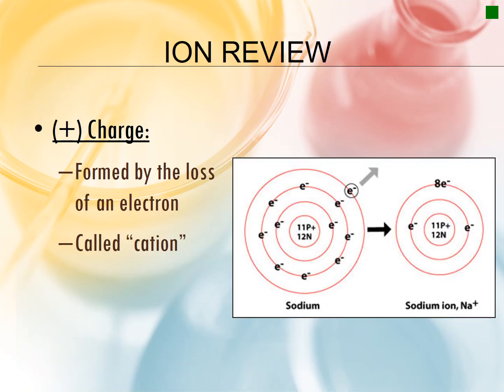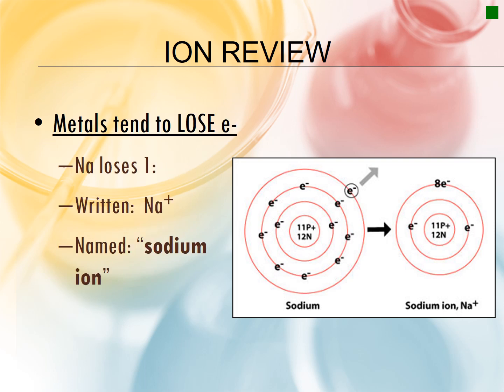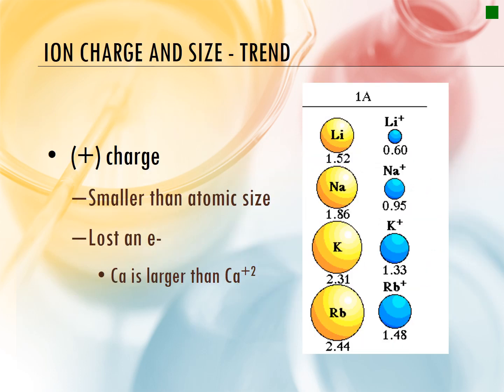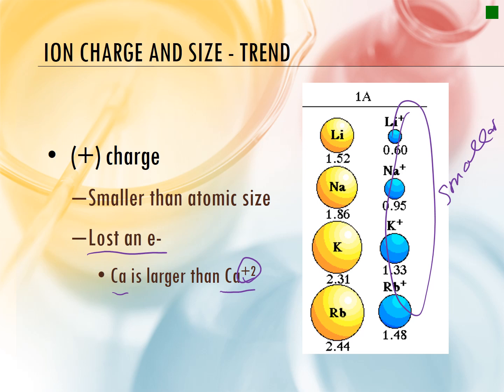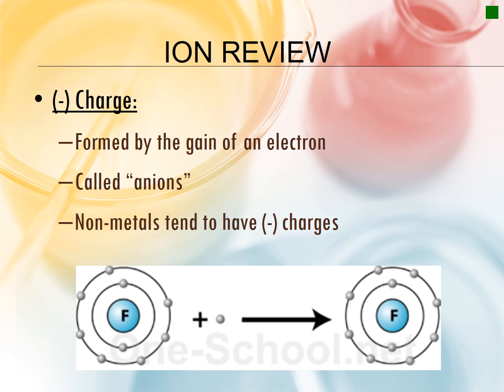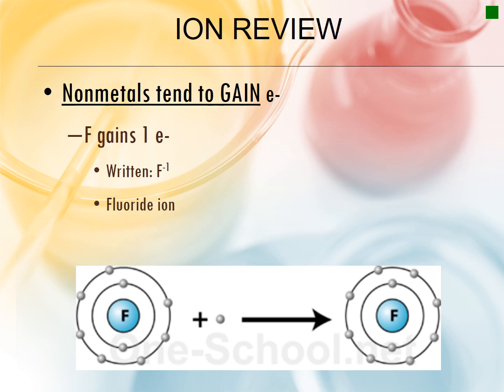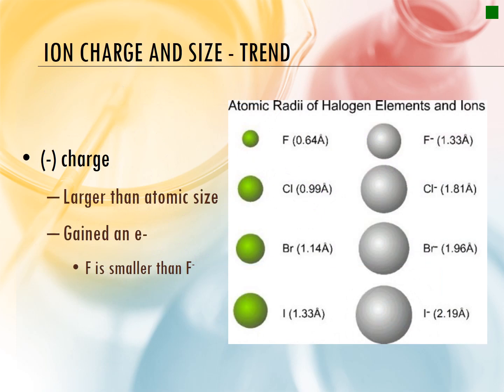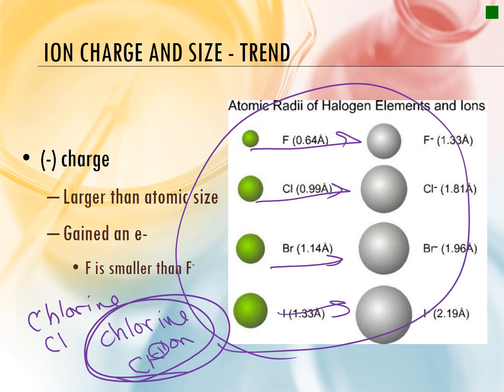Periodic Table - Ions